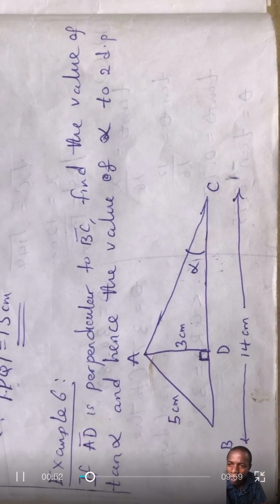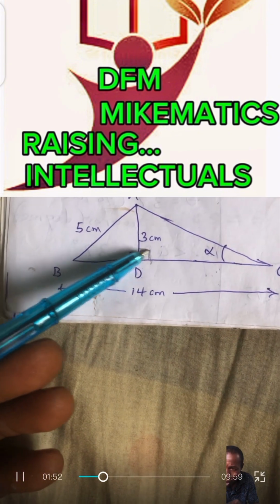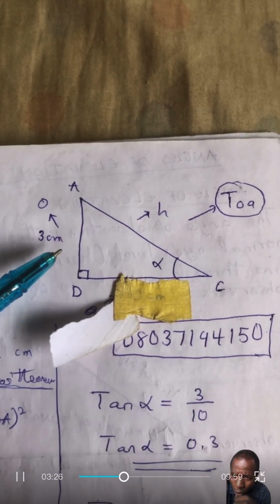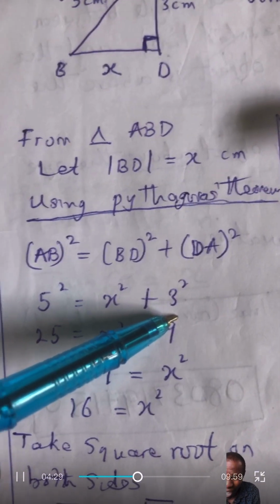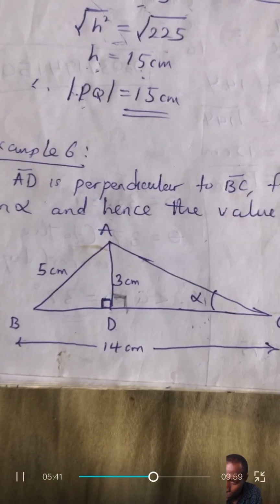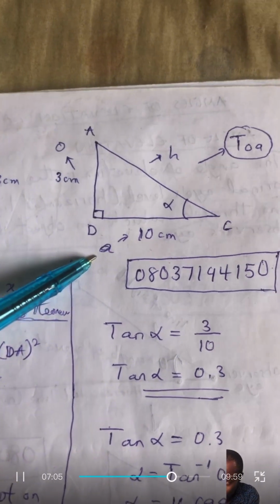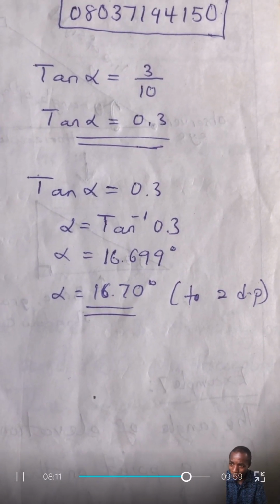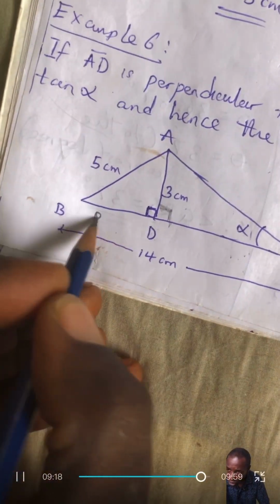trigonometric ratio exg6-soh cah toa and Pythagoras'..